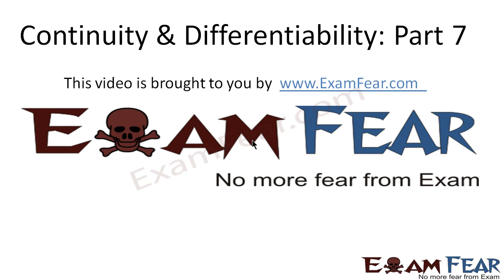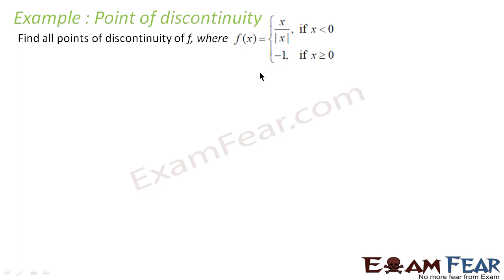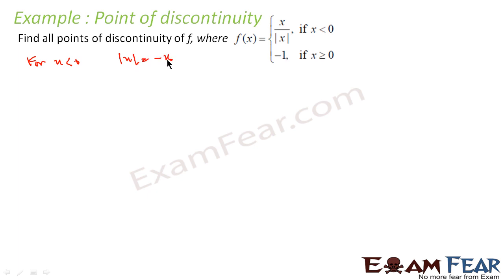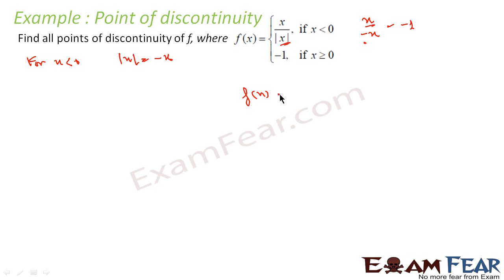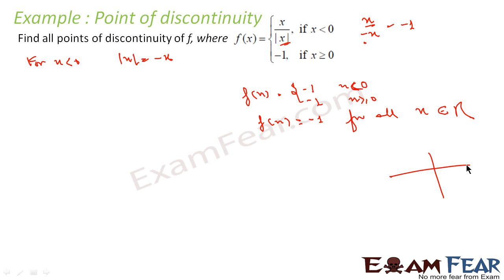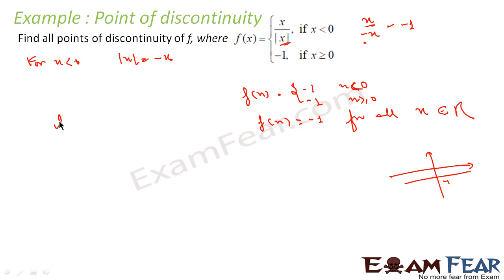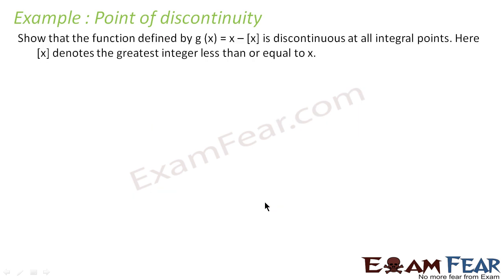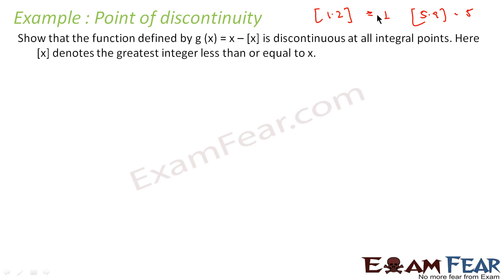Maths Continuity & Differentiability part 7 (Example point of discontinuity) CBSE Mathematics XII 12